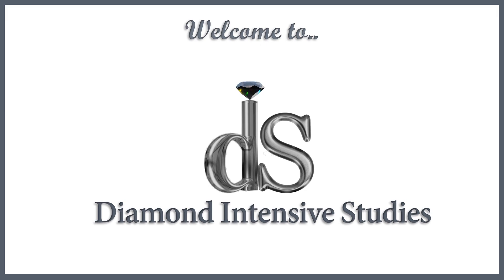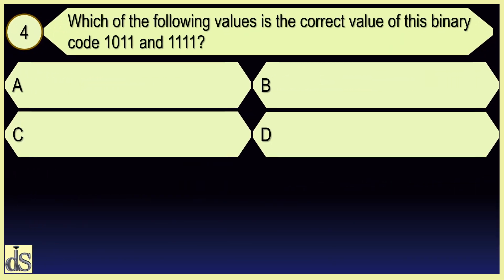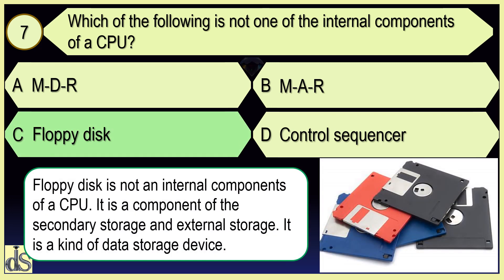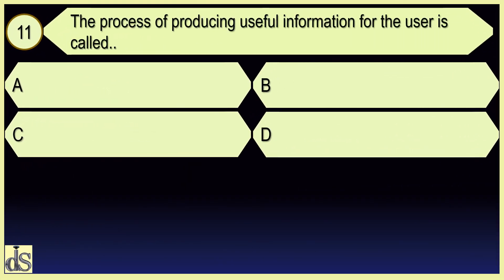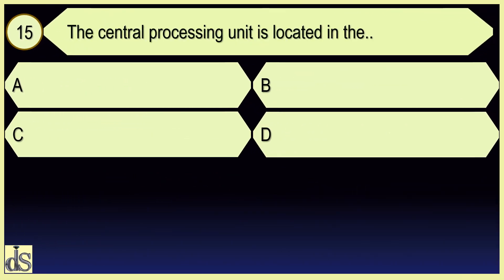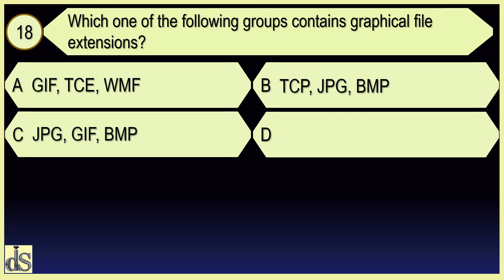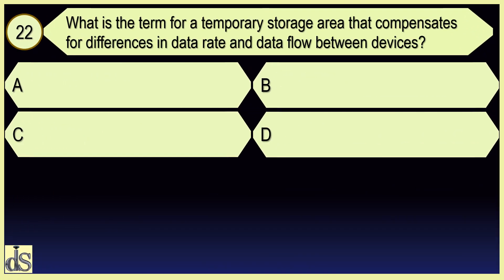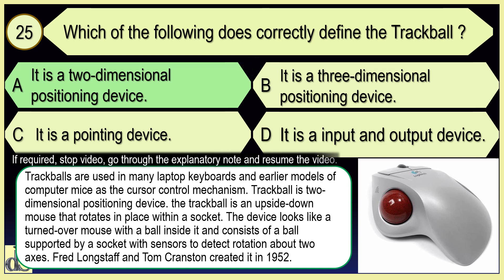QUIZ (MCQ) IT: PART-4| FUNDAMENTALS OF COMPUTER | Diamond Intensive Studies |Episode 61